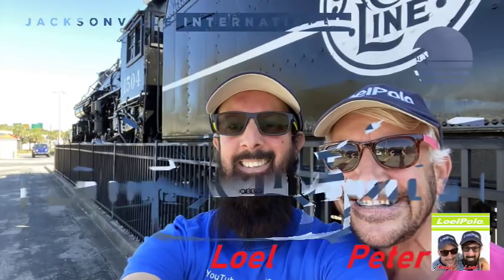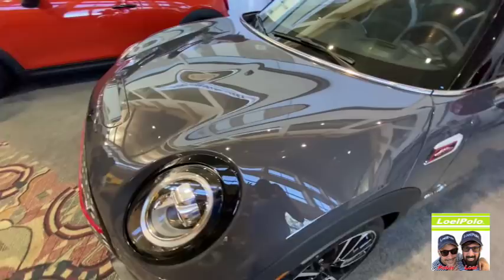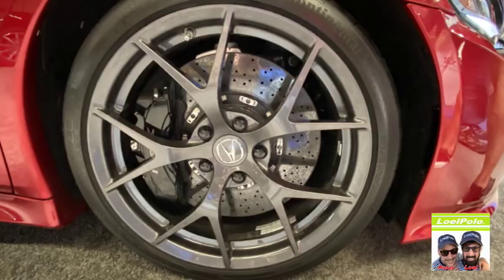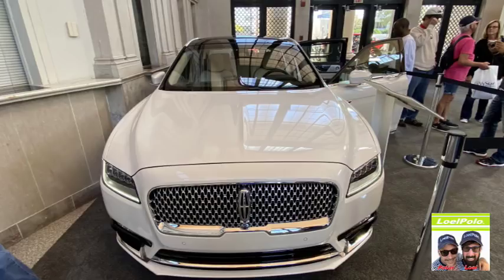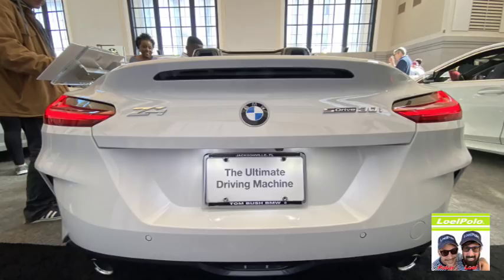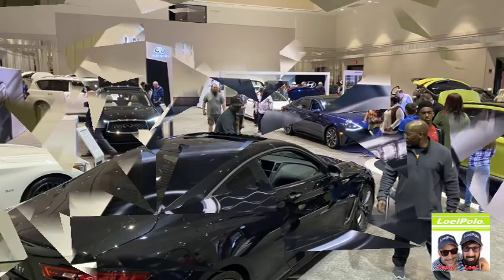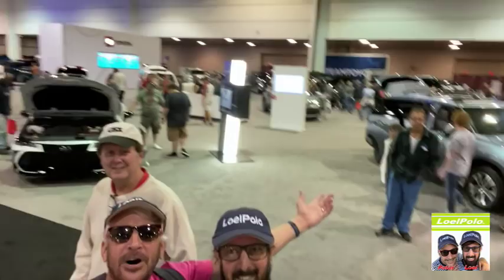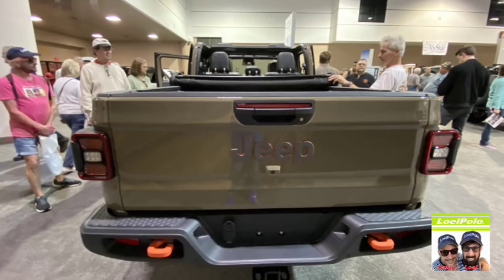Jacksonville International Auto Show 2020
Hi Everybody.  :)  We at the Jacksonville International Auto Show here in Jacksonville, Florida.  Wow, what a Great Experience.  You should Come and Share the Auto Show with Us.  Always, a Fun Time to See and Experience the New Models.  We Found some Autos We Truly Wanted and Some which were Simply Nice to Sit Inside and Touch.  An Annual Event which We Endeavor to have Every Year.  Being in Jacksonville allows Us to have Unique and Exciting Experiences.  Come Join Us and have a Fabulous Day.  Be a Part of the LoelPolo gang.  xoxoxoxox - Loel and Peter